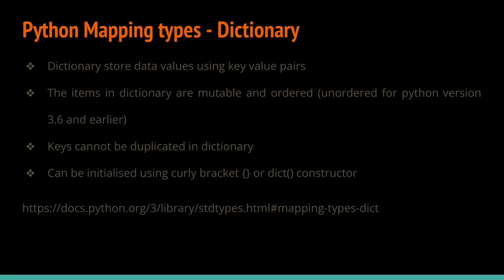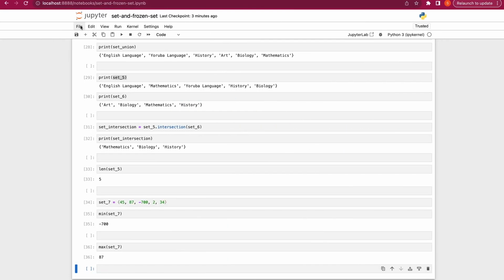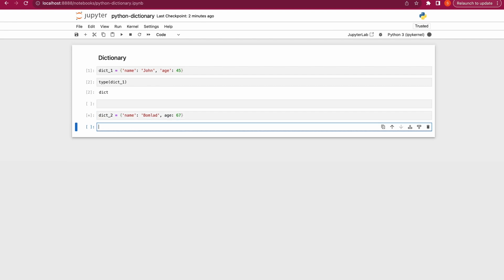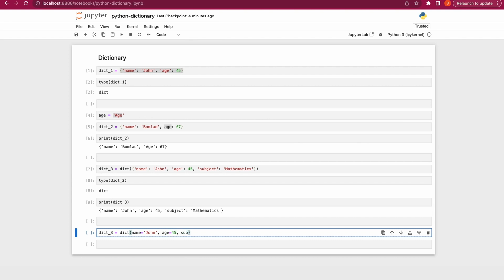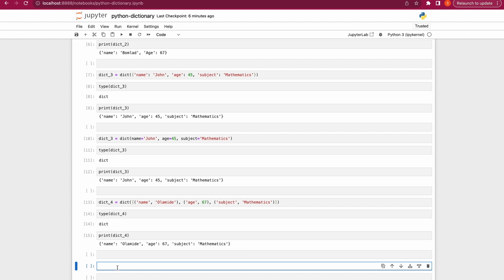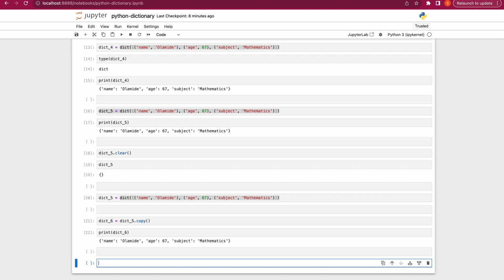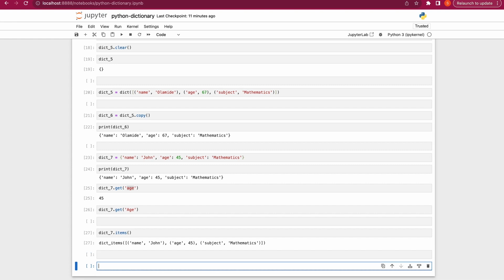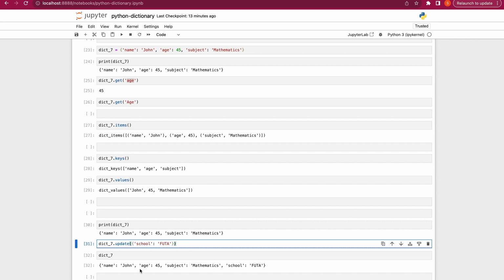016 Python Dictionary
This video introduces you to python dictionary